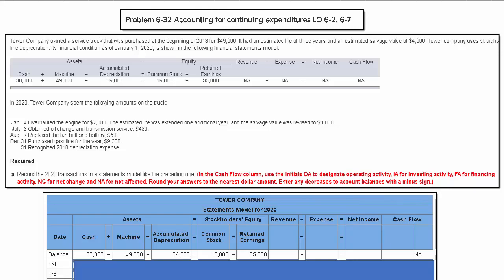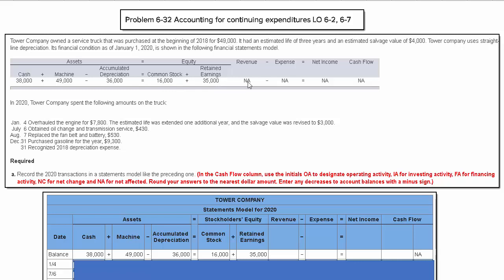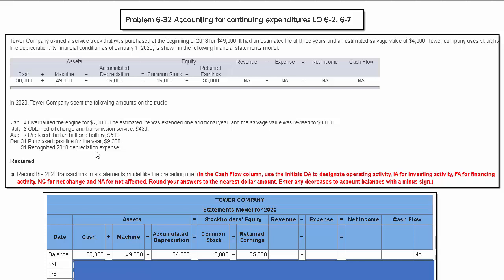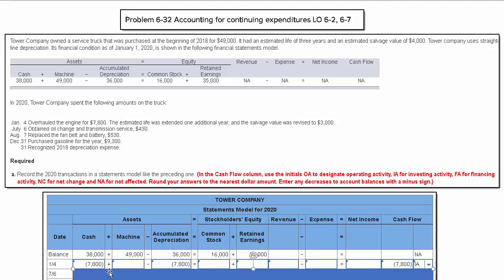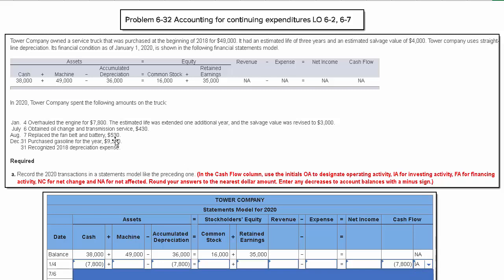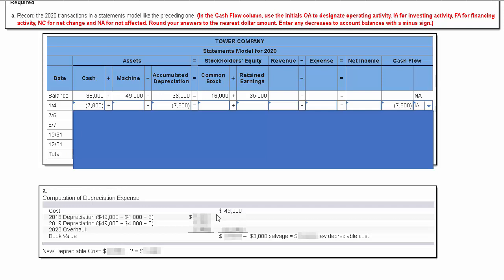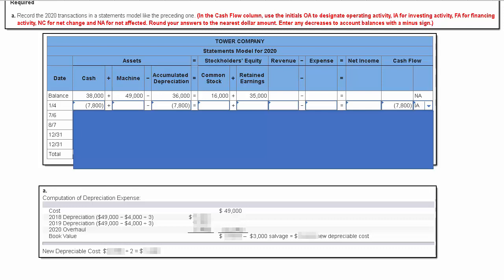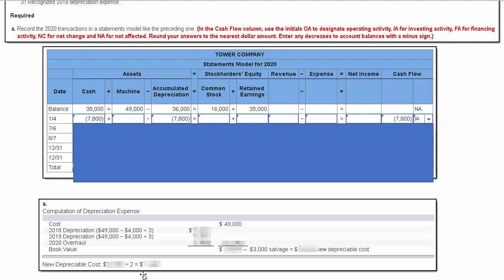P6-32 Accounting for continuing expenditures related to property, plant and equipment